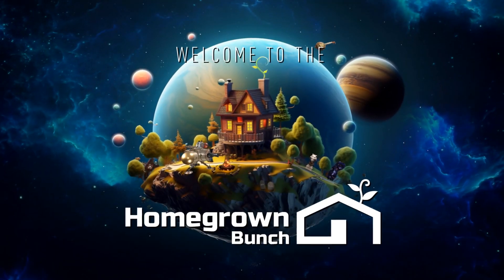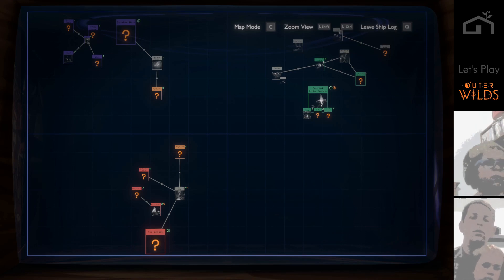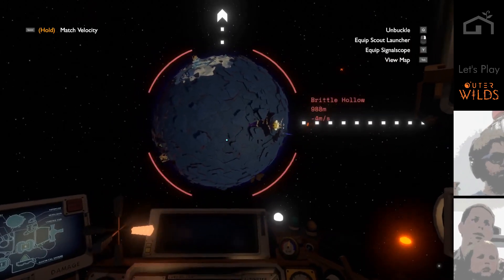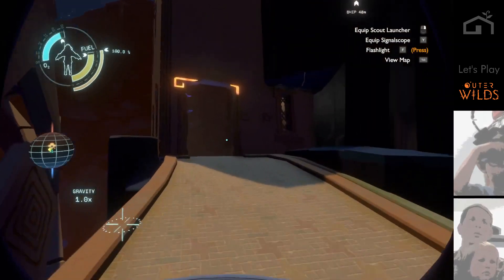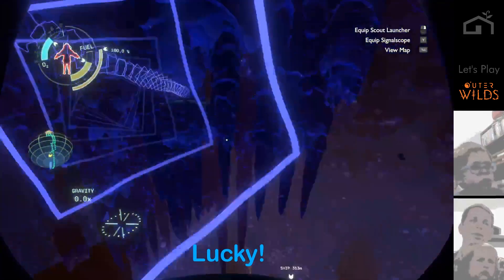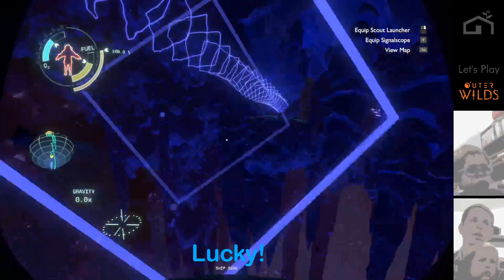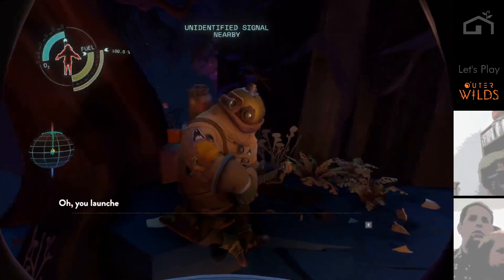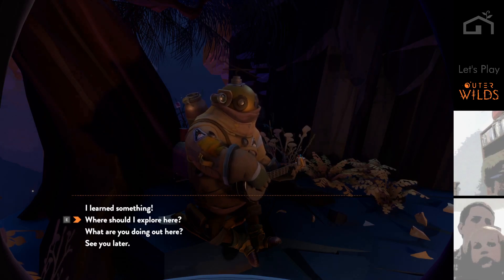Let's Play - Outer Wilds | Ep. 07 - Hello White Hole My Old Friend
My small kids and I play Outer Wilds for the first time. I had no idea how intense it would be! I thought it was just going to be a cartoony adventure for kids. Turns out, I have a new favorite game and my kids love it too.

Feel free to post comments with spoilers for the base game ONLY. I have not yet played Echoes of the Eye but plan to start soon!

I apologize for the poor audio/video. This is a first for me and I promise my next playthrough will have new equipment.